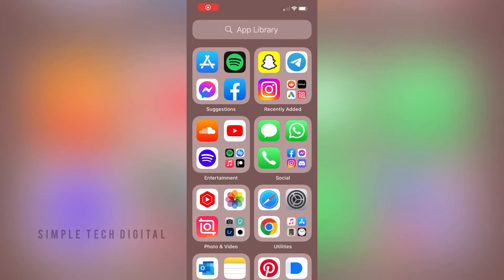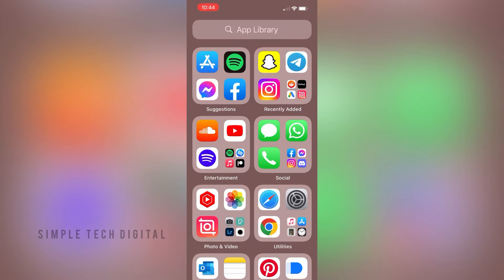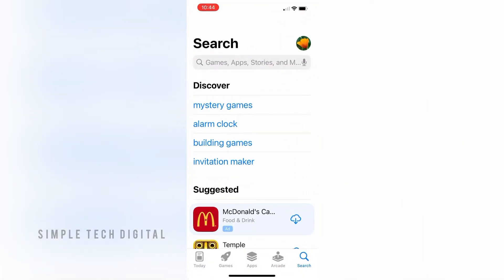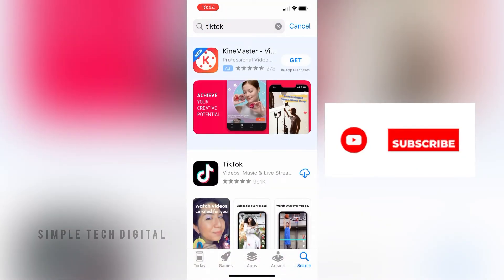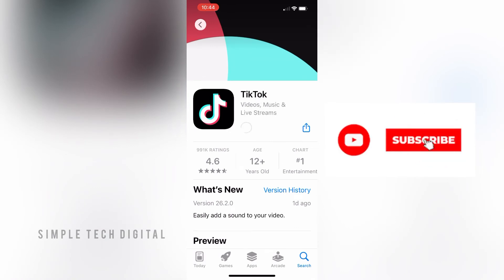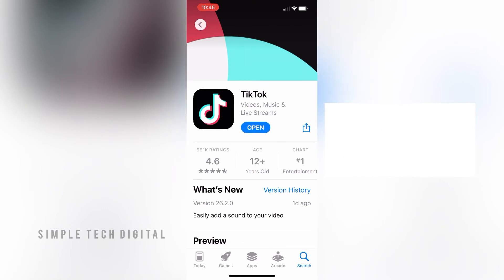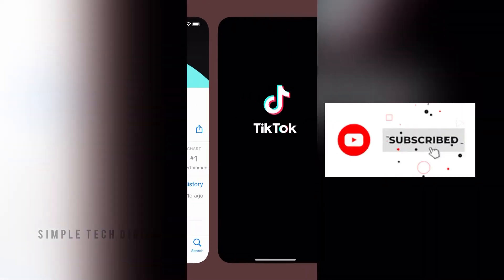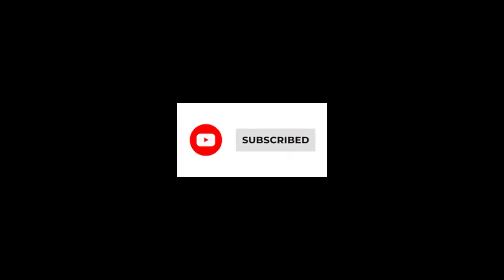How To Install TikTok On Your Phone